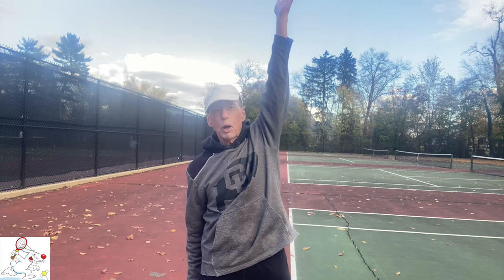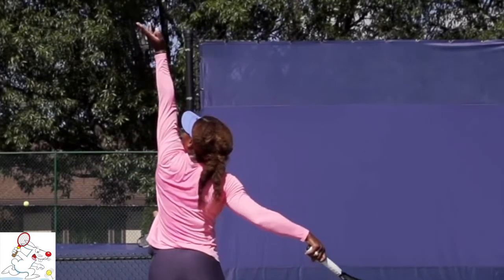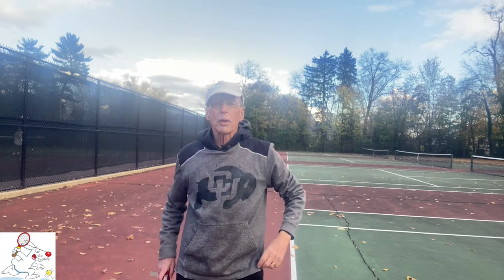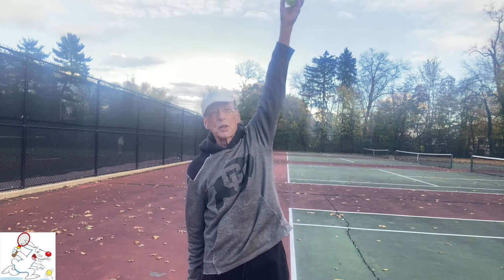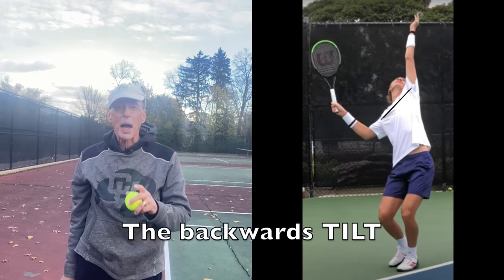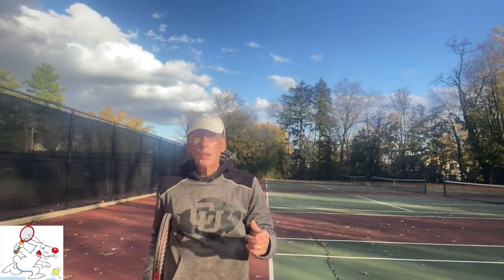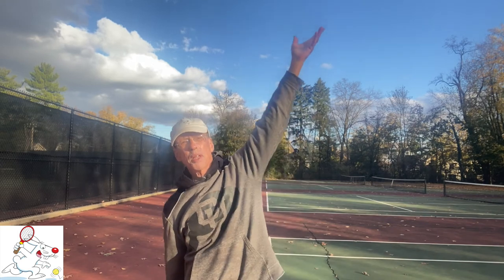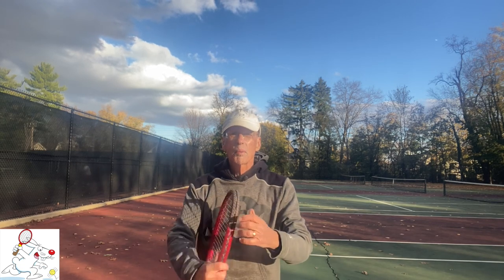The Serve—Toss & Tilt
You must bring your service tossing arm straight up to the sky while tilting your shoulders backwards. Here's how to do it.